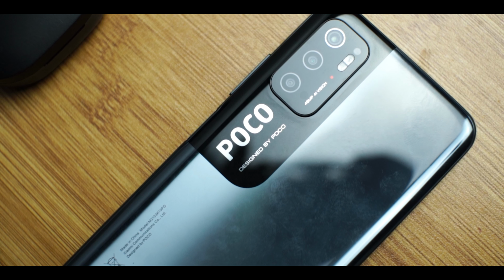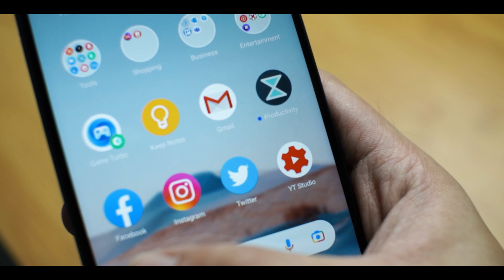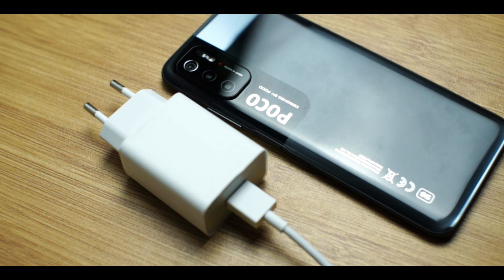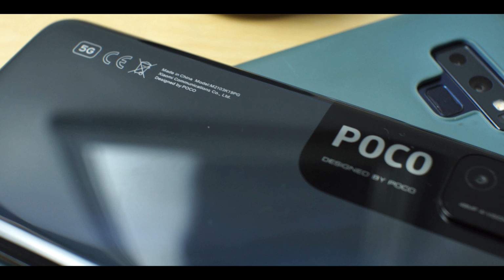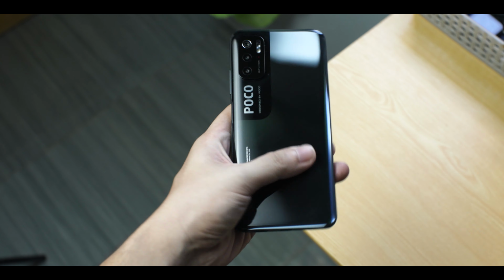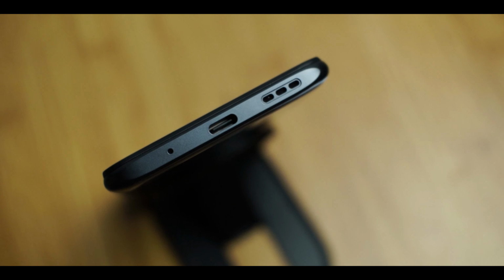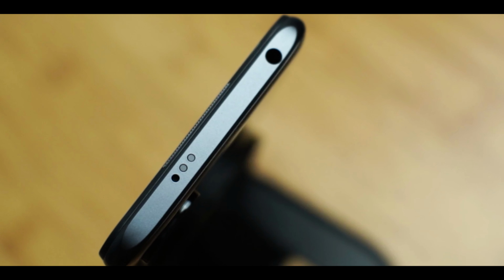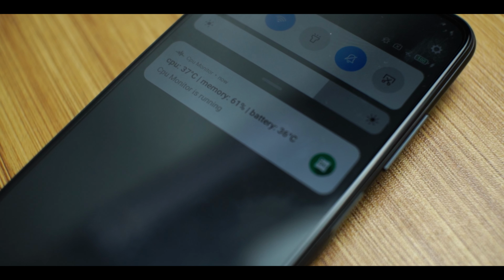My TOP ISSUES with POCO M3 Pro 5G!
My common problems and top issues of POCO M3 Pro 5G that you need to know.